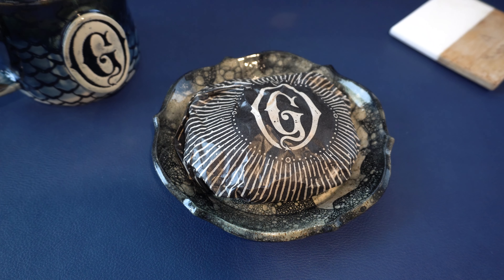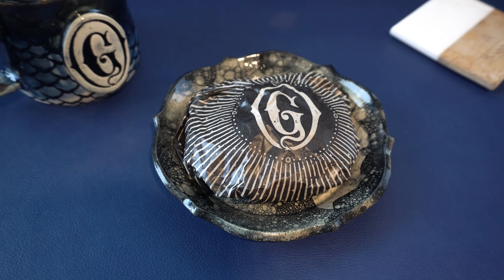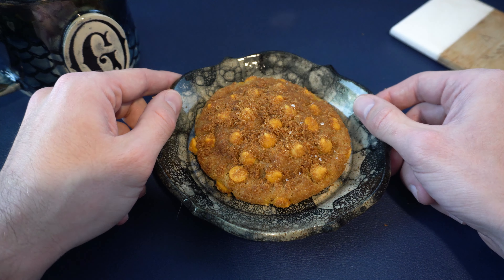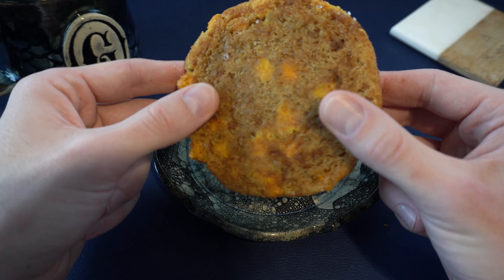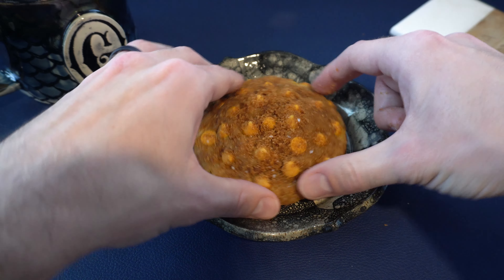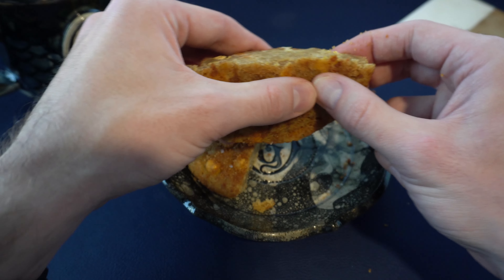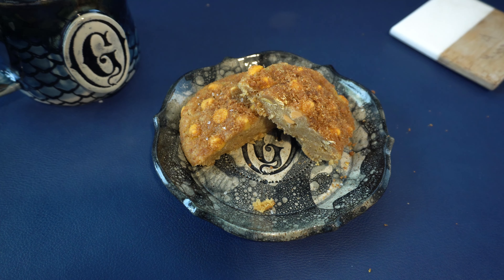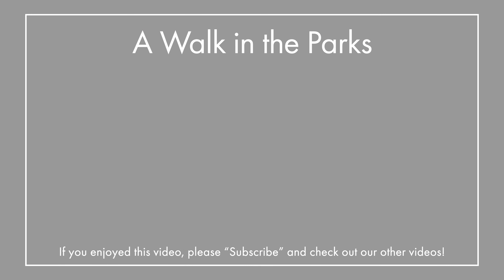Tasting this January 2023 LIMITED EDITION flavor from Gideon's Bakehouse! | Cookie Review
A new month is here, and with it, a NEW limited edition flavor from one of our favorite places: Gideon's Bakehouse! Join us as we try a new review style and taste this unique creation: the Cookie Butter Butterscotch Cookie!

Would you like to support what we do? Please consider helping our channel by buying us a Gideon's Cookie or a cup of coffee ☕️🍪

Gideon's Bakehouse has its original location at the East End Market in Orlando, FL. They recently opened their flagship location at Disney Springs.

COOKIE REVIEWS